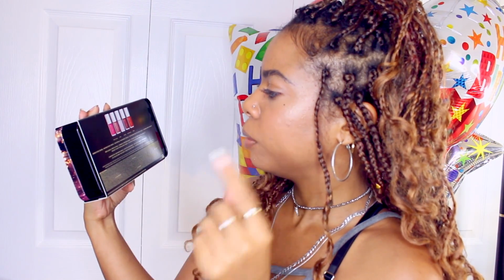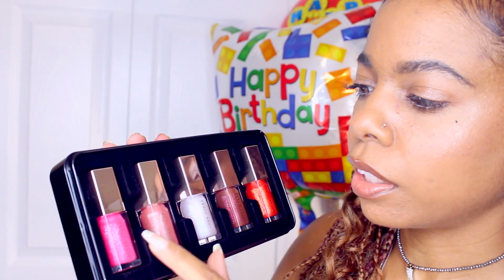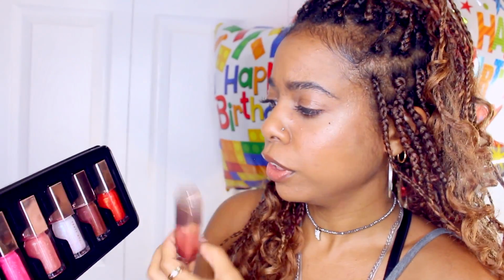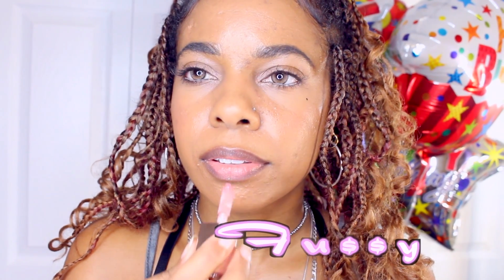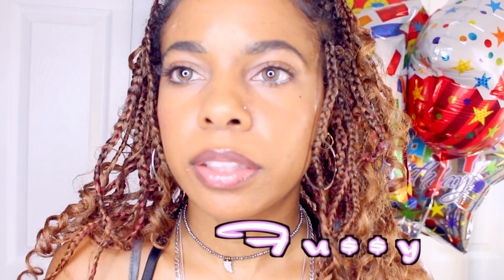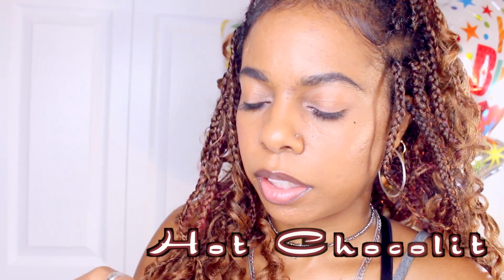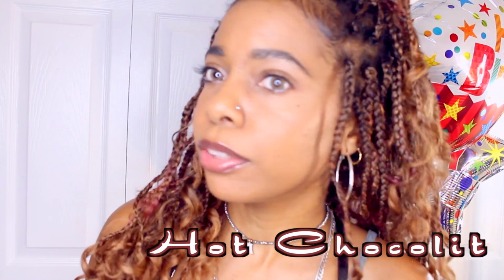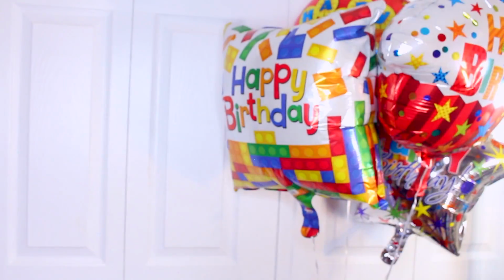RIHANNA"S NEW FENTY GLOSSY POSSE MINI GLOSS BOMB SET!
rying on all the shades in the new Glossy Posse Mini Gloss Bomb set from Fenty Beauty by Rihanna. I start trying on Gloss Bombs at 7:25

Fenty Beauty, Savage Fenty, Savage X Fenty, Try on. Trophy wife life kit. Trophy wife gloss bomb.

I'm Daseana or Seana for short. I usually go by SeanaSparkle on social media. :)

Sign up to Drive with UberEats. Use my link for $130 guaranteed

FAQ---

✧CAMERAS: Canon T5i(main videos) & Canon G7x /iphone 7 plus (vlogging)
✧EDITING SOFTWARE: Final Cut Pro x, Photoshop
✧LIGHTING: Ring Light 19" Dimmable
✧LOCATION: Orlando, FL

xoxo